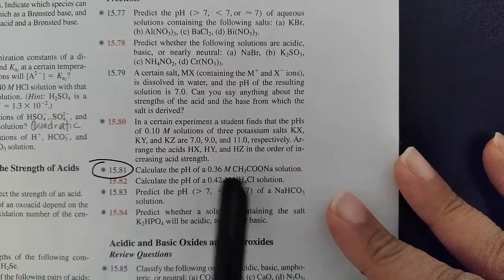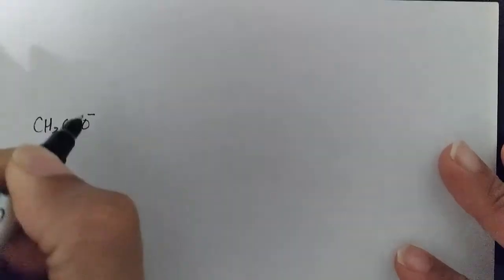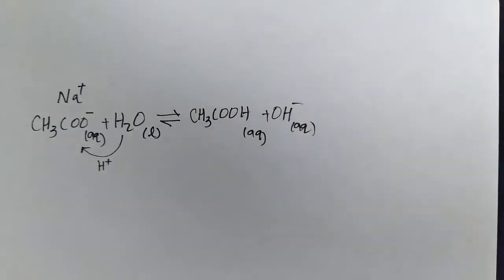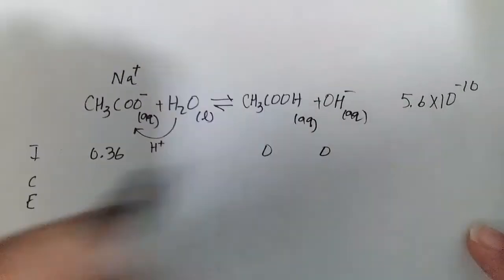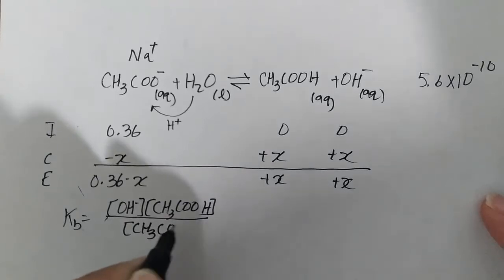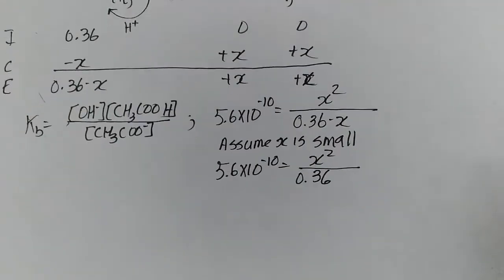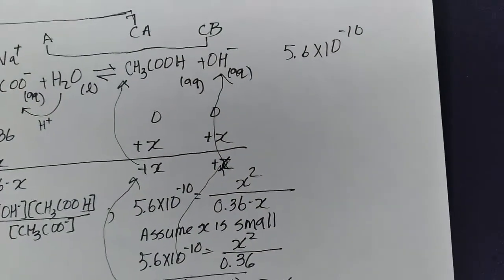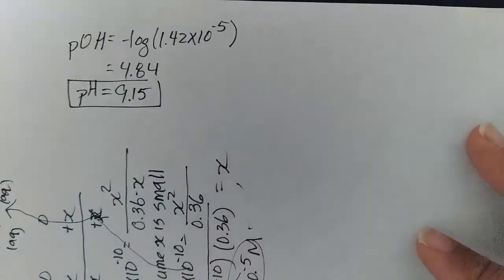Quick Video: Calculating the pH of sodium acetate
Problem 15.81 Chang and Goldsby